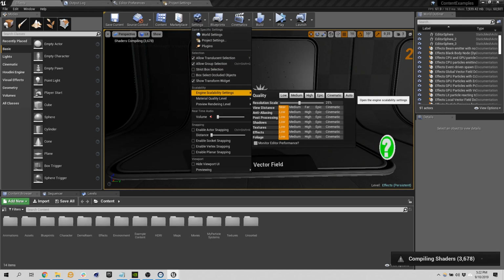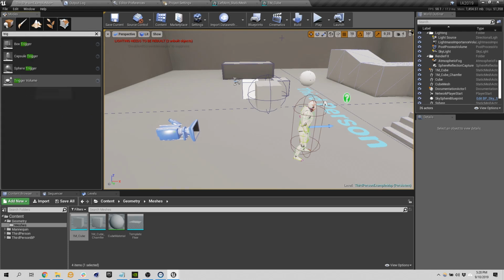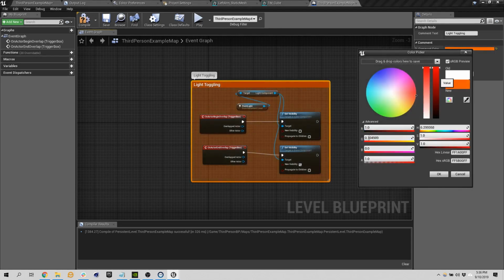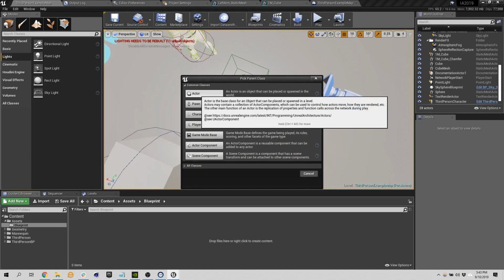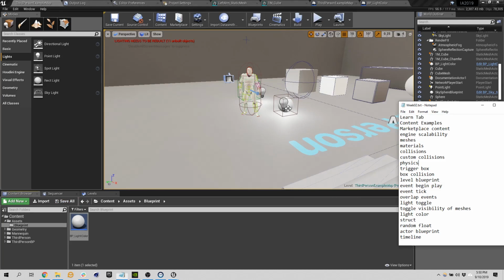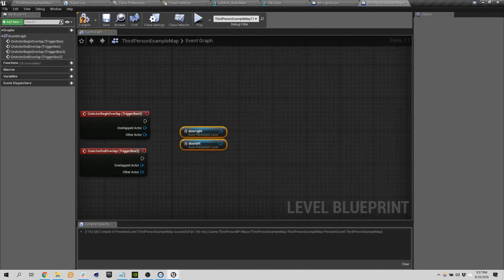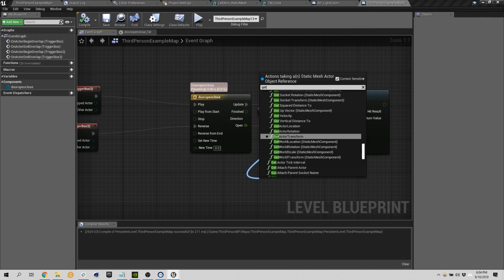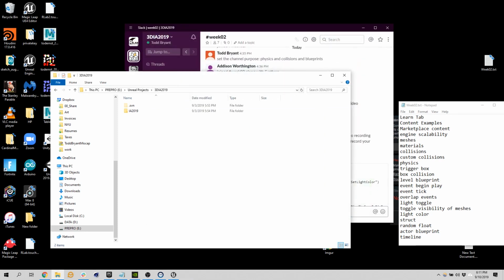3D for Interactive Applications Week 02A